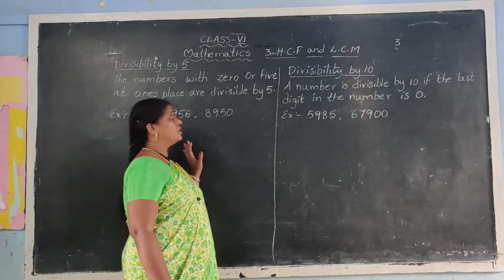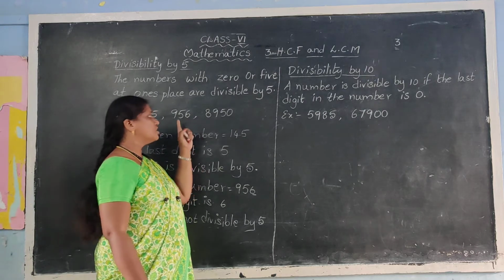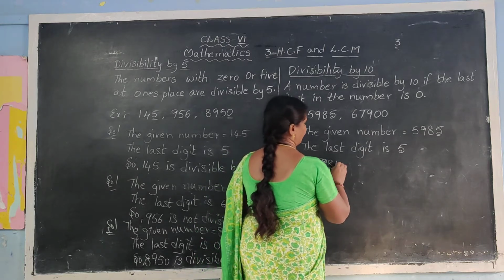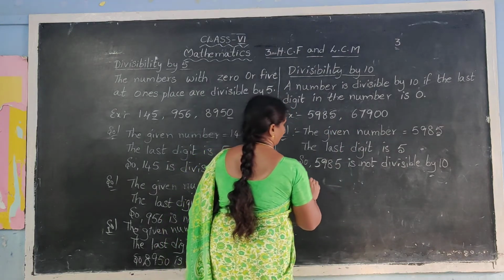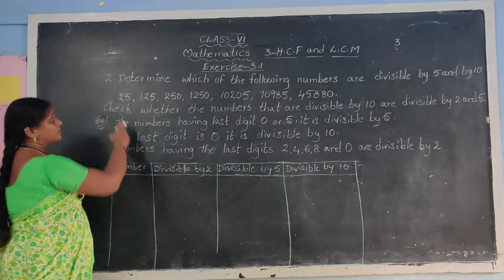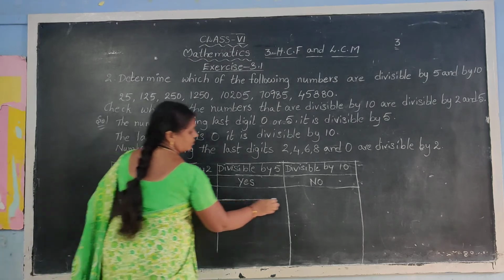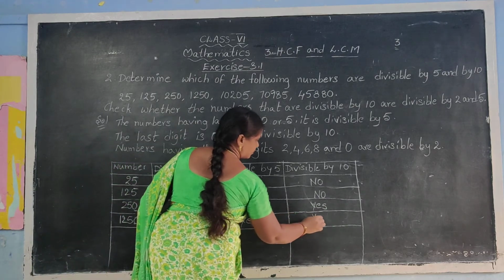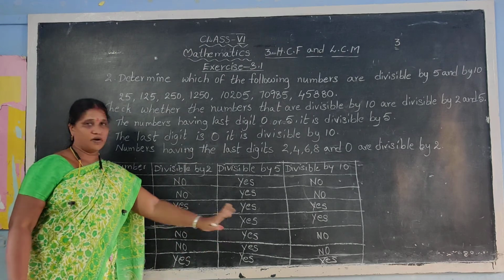24 September 2020(2)